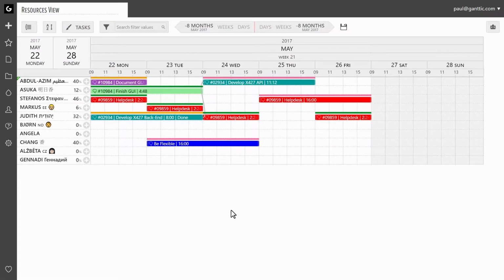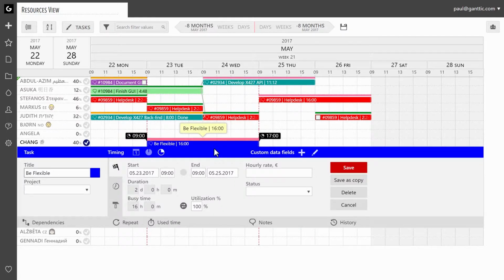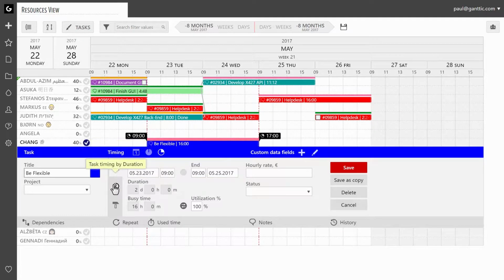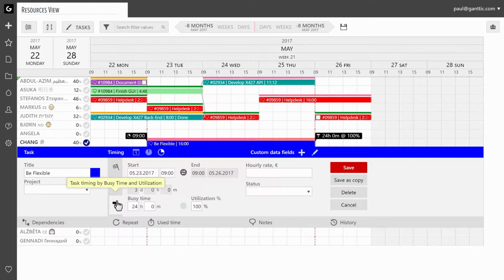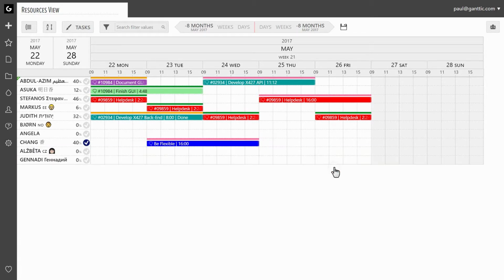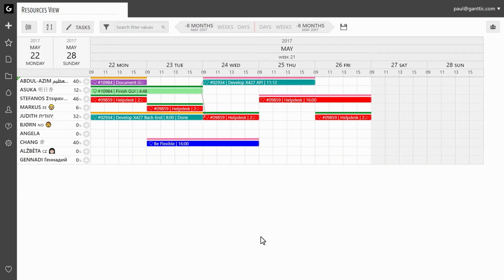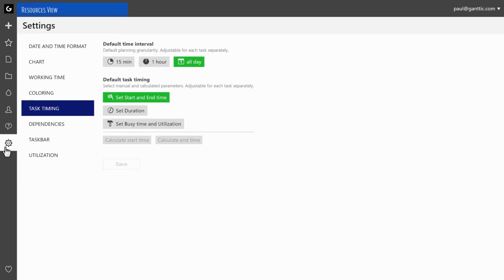Ganttic - Task Timing Options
Task timing information appears in each task's dialog. Right beside the task title is where you can determine when the task starts and when the task ends.

You are also in control of if the task repeats itself, its utilization and more. Task timing tools allow you to input selected aspects of the task timing (start/end date, duration, busy time, utilization etc) while other ones will be calculated for you. Simply toggle any of the 3 icons on the left of 'Task timing section'.